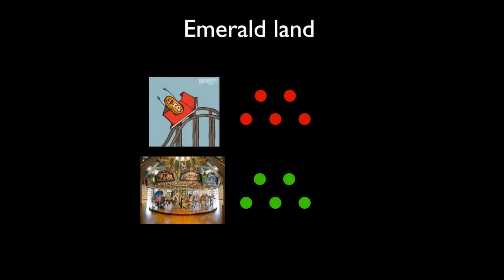Thingy 3: Recoded queue + MASSIVE upscaling! Enjoy!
We're taking a peek in the recode of the generative AI Discord bot! We'll show new models, features and research.

A lot has happened, buckle up, and enjoy!